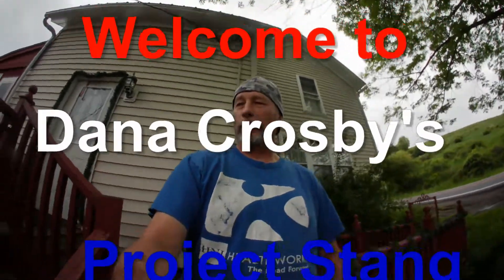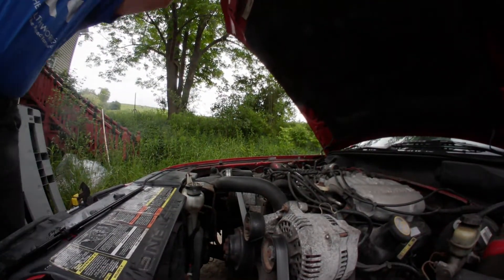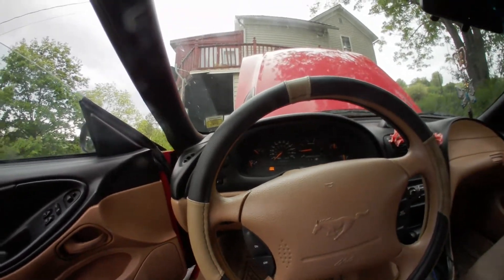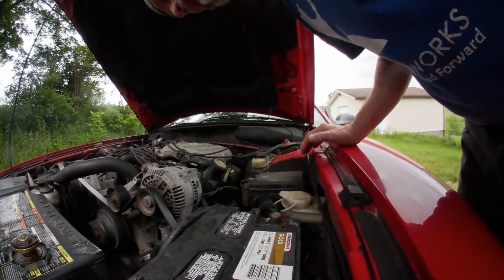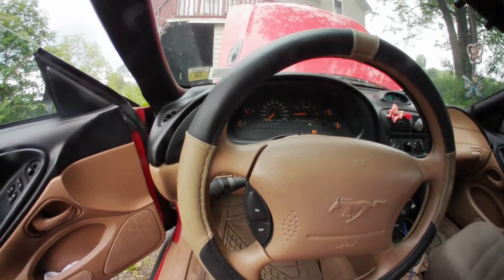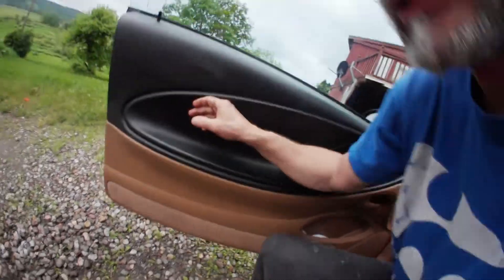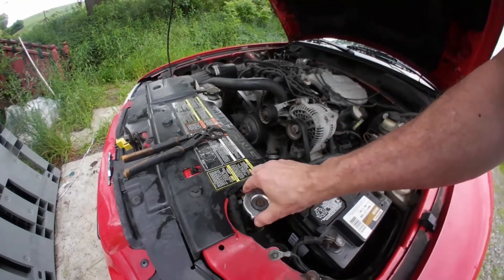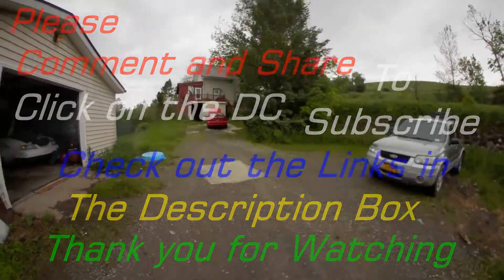96 Mustang Found Coolant in the oil Ep 2 checking for spark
96 Mustang Found Coolant in the oil Ep 2 checking for spark

ABOUT ! My videos are bases on my daily journey though life and striving for the things I can't see. The wife and I are Animal lovers and Do anything for them. We are Dog Parents to (9) Shi Tzus's and a Manx Cat.  We own Ford Mustangs, Escape, Explore,Chevy and Chrysler cars.  I am a Licensed Drone Pilot and Security Guard for Hire, Also Retired NAVY, Was a Trained Car, Jet Engine Mechanic, Military Police.But now a DIYer, Jack of all trades Master of none, I do what it Takes. My video's are not always step by step and are off the cuff. When Repairing Use your Manuals for that and for safety steps.ALWAYS BE SAFE!  If your not comfortable doing It, Pay a Professional for the Risk. The tools, parts, and products used and are linked to, may not be the same brand and are not paid endorsements. My website is

Looking for a Pain or Anxiety Reliever for you and your best friend?  Now In Gummies